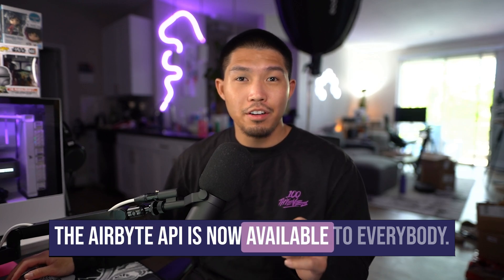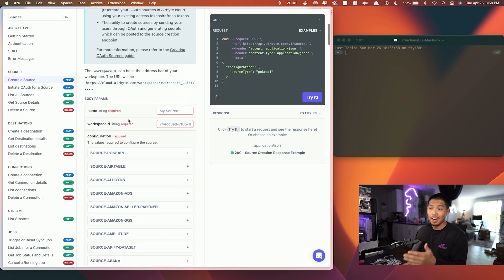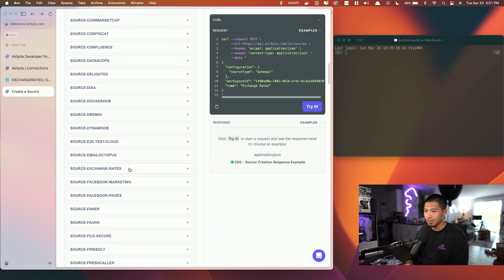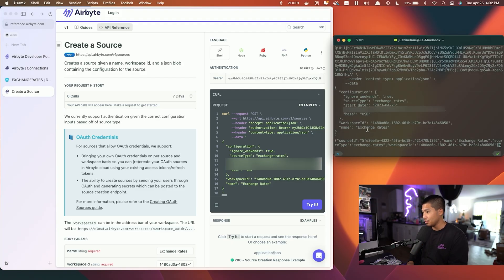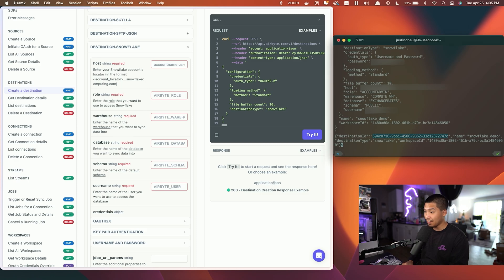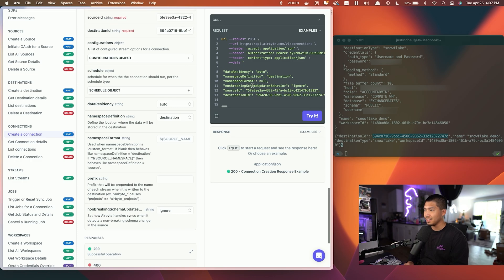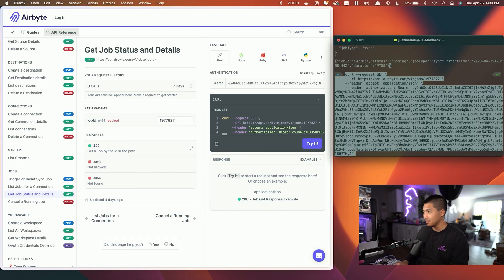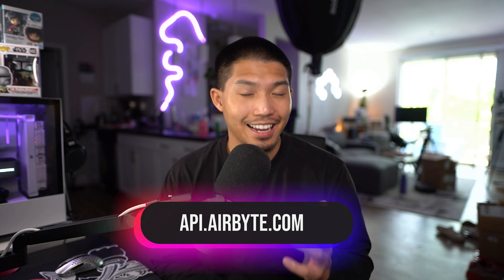A Quick Dive into the Airbyte API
Explore the essentials of the Airbyte API and learn how to set up powerful data pipelines using Airbyte’s REST API connectors. This quick guide walks you through integrating and automating data transfers, making it easier than ever to manage your data flows seamlessly.